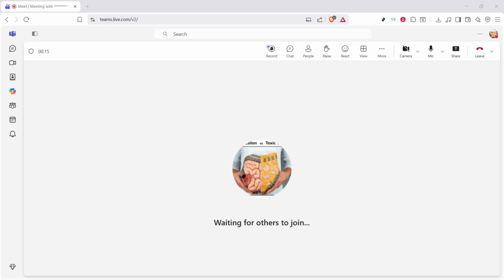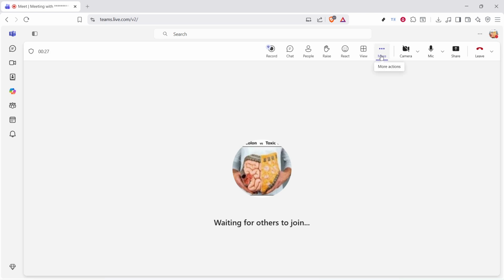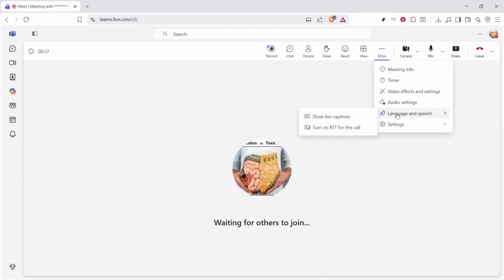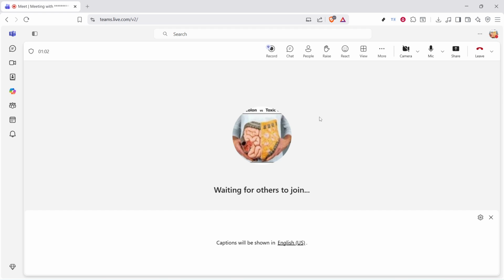How to turn on live captions in Microsoft Teams (Step By Step 2026)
How to turn on live captions in Microsoft Teams